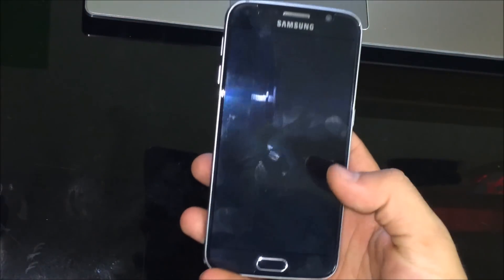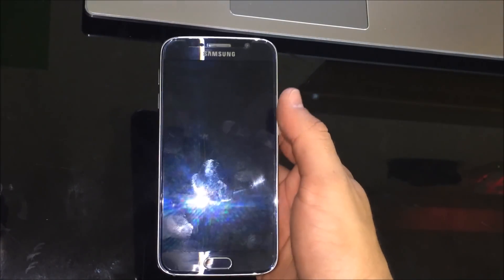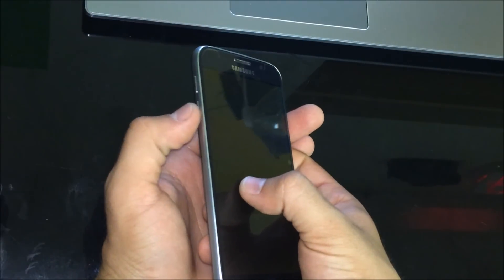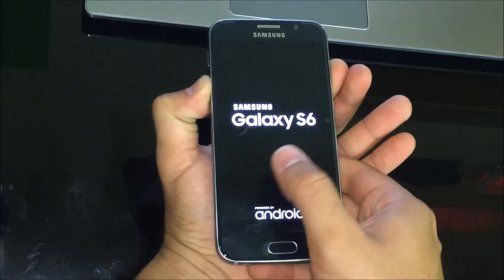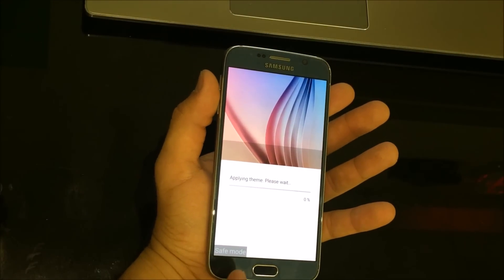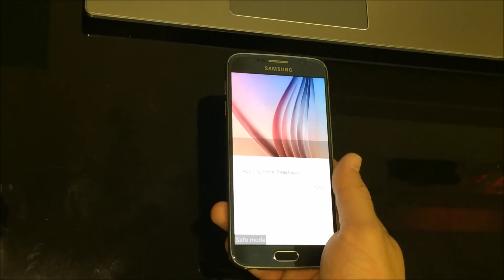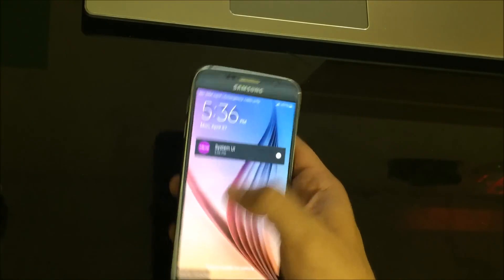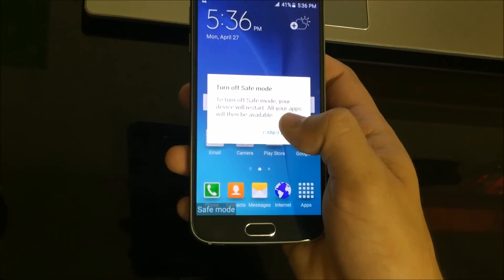How to get Samsung Galaxy S6 IN & OUT of safe mode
My favorite camera for youtube

This is a video on how to get a Samsung Galaxy S6 in and out of safe mode.

All models -
SM-G920A (AT&T),
SM-G920T (T-Mobile),
SM-G920P (Sprint),
SM-G920V (Verizon),
SM-G920R (US Cellular),
SM-G920W8 (Canada),
SM-G9200 (Hong Kong),
SM-G9208 (China),
SM-G9209 (China),
SM-G920F (Global),
SM-G920FD (Pakistan, Philippines),
SM-G920I (LATAM, Singapore, India, Australia),
SM-G920S (Korea)